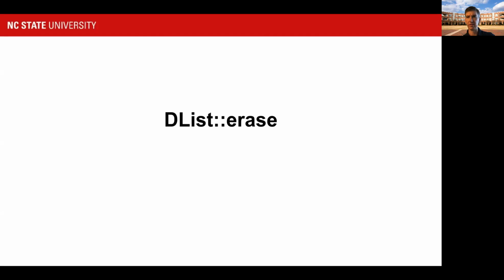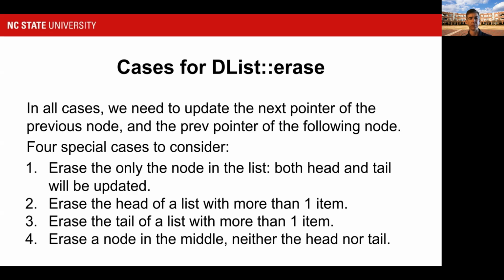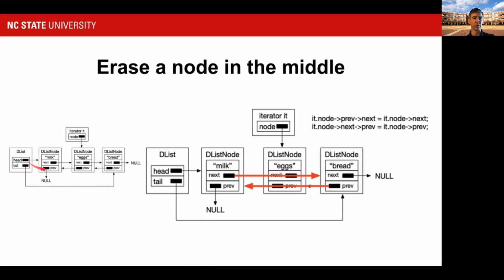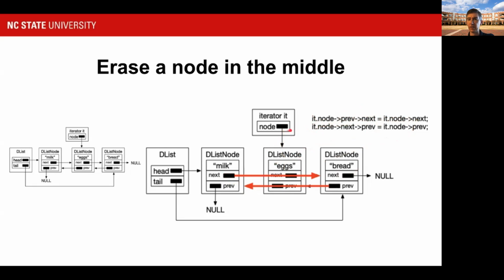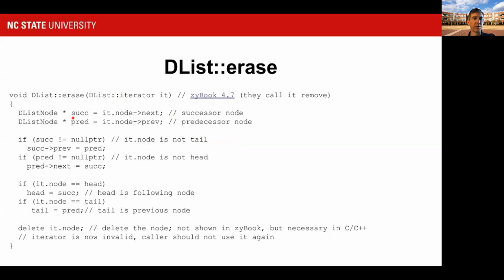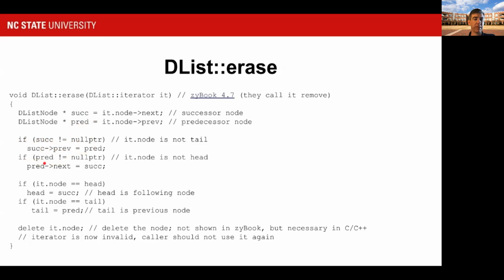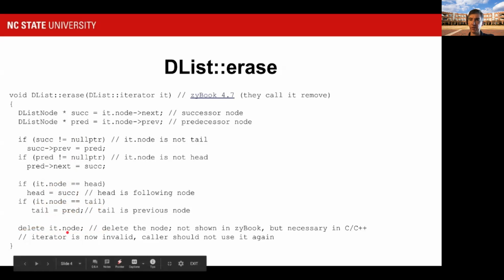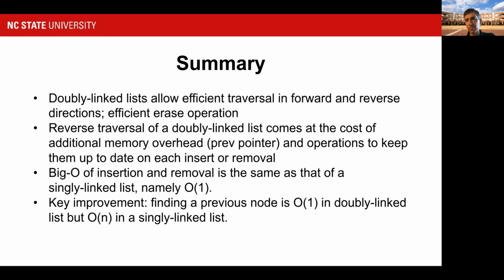DList::erase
Description of how to erase a node in the middle of a list.